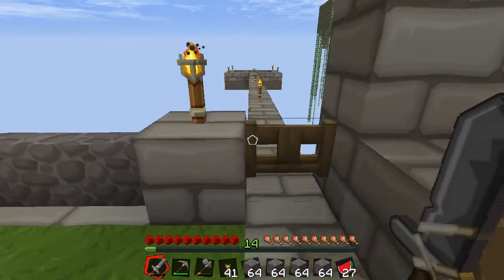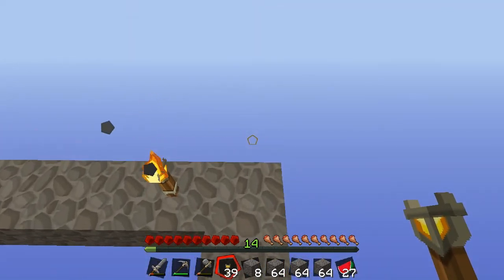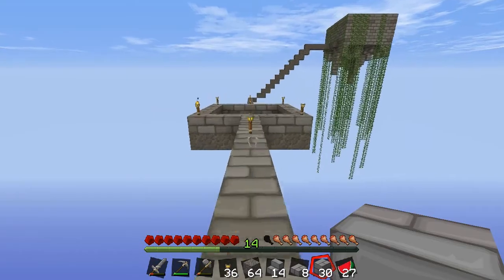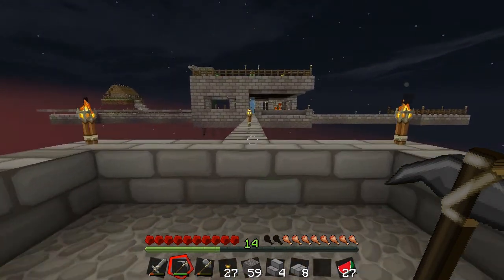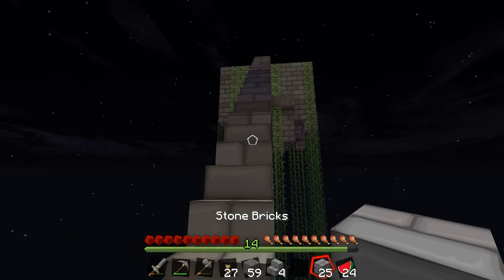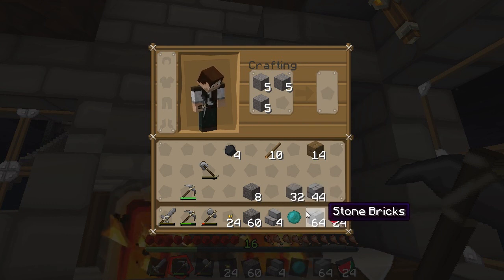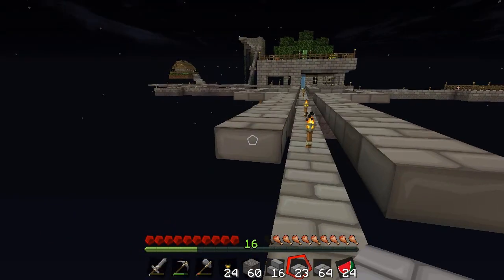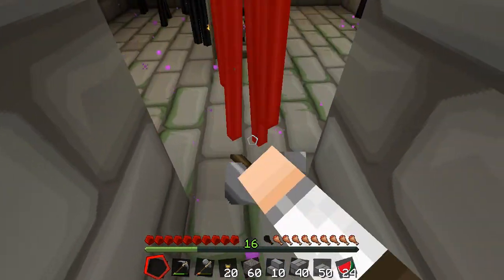MINECRAFT: SKYVERSE - Endermen Barrier! [Ep 14 Let's Play]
Minecraft: Skyverse - Do you like Skyblock but wish there was more dirt?
Do you like survival islands but wish it was more like skyblock?
Are you tired of your water freezing in Skyblocks snow biome?
Then play Skyverse!

List of challenges:
GOOD CHALLENGES
1) Build a Cobble Stone generator. - DONE!
2) Gather the items from the chests on all the islands.
3) Build and light a nether portal.
4) Harvest the Glowstone tree.
5) Collect all of the Nether Bricks.
6) Collect all of the soulsand.
7) Make a netherwart farm.
8) Find the blaze spawner.
9) Gather 10 blaze rods.
10) Make a brewing stand.
11) Craft 12 eye of enders.
12) Travel to the Villagers Island. - DONE!
13) Buy 12 endportal frames.
14) Create an endportal (NOT AT YOUR SPAWN POINT)
15) Travel to the end dimension.
16) Mine 64 endstone.
17) Defeat the enderdragon.
18) Collect the egg.
19) Expand the island. - DONE!
20) Make a giant red mushroom.
21) Make a giant brown mushroom.
22) Breed 10 pigs.
23) Breed 10 sheep.
24) Breed 10 cows.
25) Breed 10 chickens.
26) Cook 10 pork.
27) Cook 10 steak.
28) Make 10 cakes.
29) Make full leather armour and dye it.

ISLAND TO-DO CHALLENGES
1) Build a platform 24 blocks away from the island, for mobs to spawn.
2) Craft a bed. - DONE!
3) Build a house. - DONE!
4) Make a melon farm. - DONE!
5) Make a pumpkin farm. - DONE!
6) Make a reed/sugarcane farm. - DONE!
7) Make a wheat farm. - DONE!
8) Make a potato farm.
9) Make a carrot farm.
10) Collect 50 jungle wood.
11) Collect 50 spruce wood.
12) Collect 50 birch wood.
13) Collect 50 logs. - DONE!
14) Travel to the Cobblestone Dungeon. - DONE!
15) Gather 50 Mossy Stone.
16) Craft 10 Mossy Stone Fences.
17) Travel to the Stone Brick Dungeon. - DONE!
18) Gather 50 Mossy Stone Bricks.
19) Make an infinite water source. - DONE!
20) Craft a furnace. - DONE!
21) Make a small lake. - DONE!
22) Make a book and write in it.
23) Travel to the Sand Island. - DONE!
24) Travel to the Snow Island. - DONE!
25) Travel to the Mushroom Island. - DONE!
26) Make 10 Snow Golems.
27) Bake 20 potatoes.
28) Make 10 pumpkin pie.
29) Make a carrot on a stick.

TIME CONSUMING CHALLENGES
1) Make 64 stone brick's. - DONE!
2) Make 20 torches. - DONE!
3) Make 10 cactus green dye.
4) Make 10 mushroom stew.
5) Craft 10 Jack 'o' lanterns. - DONE!
6) Craft 10 bookcases.
7) Make 10 bread.
8) Collect 10 Ender-pearls.
9) Cook 10 fish.
10) Craft 10 Black Wool.
11) Craft 10 Gray Wool.
12) Craft 10 Light Gray Wool.
13) Craft 10 Lime Green Wool.
14) Craft 10 Red Wool.
15) Craft 10 Yellow Wool.
16) Craft 10 Pink Wool.
17) Craft 10 Green Wool.
18) Craft 10 Orange Wool.
19) Craft 20 Paintings.
20) Craft 16 Glass Panes. - DONE!
21) Collect 64 arrows and craft a bow.
22) Craft 10 stone buttons. - DONE!
23) Craft 30 stone slabs. - DONE!
24) Craft 10 signs. - DONE!
25) Craft 20 ladders. - DONE!
26) Craft 20 fences. - DONE!
27) Craft 20 fence gates. - DONE!
28) Craft 10 levers. - DONE!
29) Craft 10 trapdoors. - DONE!
30) Craft 10 stone pressure plates. - DONE!
31) Craft 10 wooden pressure plates. - DONE!
32) Collect 64 bonemeal.
33) Craft 20 cobblestone stairs. - DONE!
34) Craft 20 stone fences. - DONE!
35) Craft 10 wooden buttons. - DONE!

Map Creator: TeamWyldcraft

Texture pack: Sphax Pure BD Craft 128x

Mods: Optifine, Timber, Too Many Items